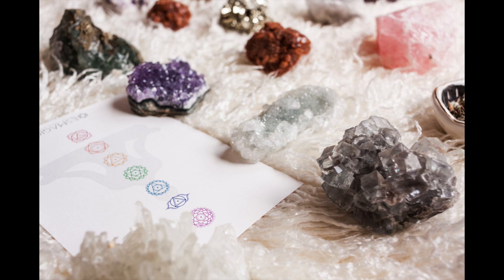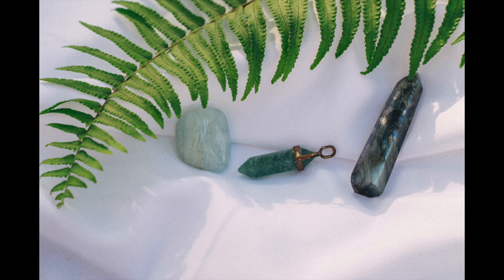Do this Breathing Exercise to Come Back to Inner Peace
This breathing exercise is an excellent way to come to your inner peace. Abdominal breathing helps to stimulate the parasympathetic nervous system; the rest and digest system. When this system is stimulated it activates the self healing mechanism within the body.